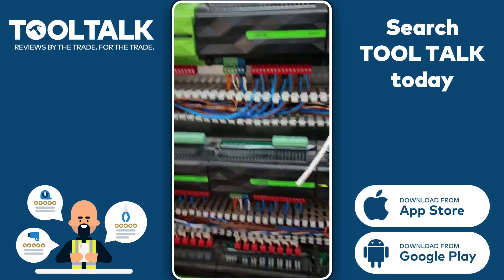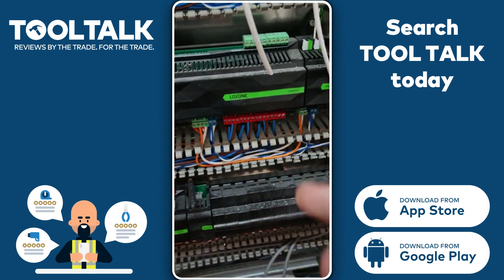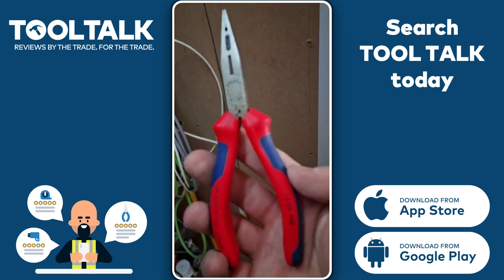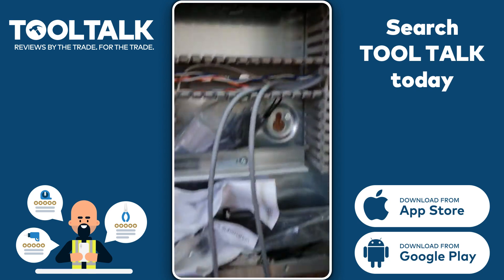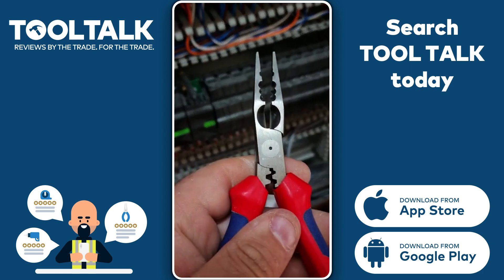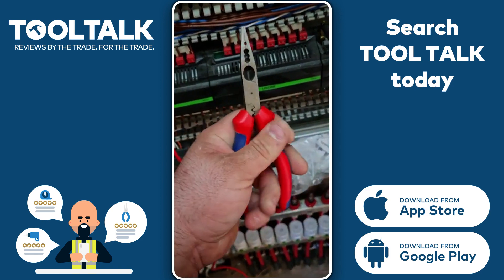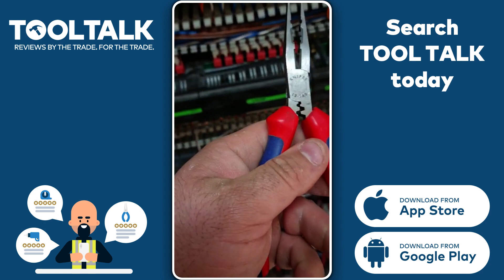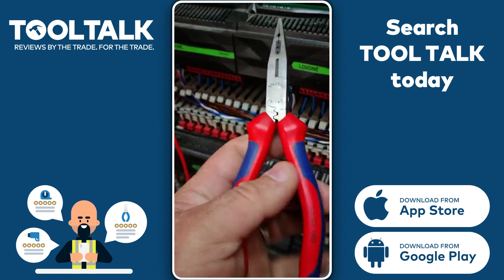Knipex 13 02 160 Electricians' Pliers Review By Lyttle Smart Homes NI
See more about the Knipex 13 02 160 Electricians' Pliers

Check out more reviews for the Knipex 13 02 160 Electricians' Pliers in Tool Talk

About the Knipex 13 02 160 Electricians' Pliers:

- The ideal pliers for cable work
- For gripping and bending wire
- For cutting medium hard and hard wire
- Precision cutting edges additionally induction-hardened, cutting edge hardness approx. 60 HRC
- With precision stripping holes
- For crimping wire ferrules
-Vanadium electric steel, forged, multi stage oil-hardened